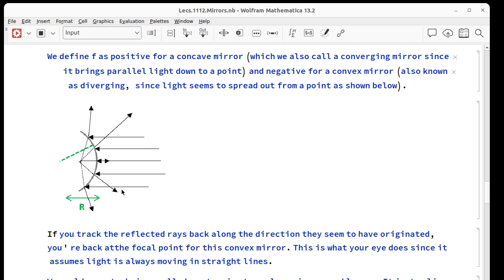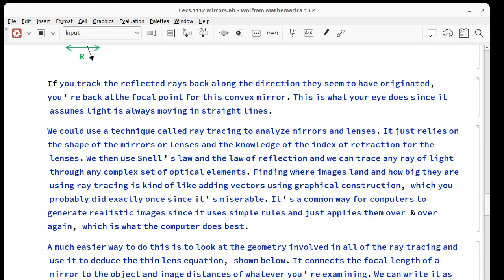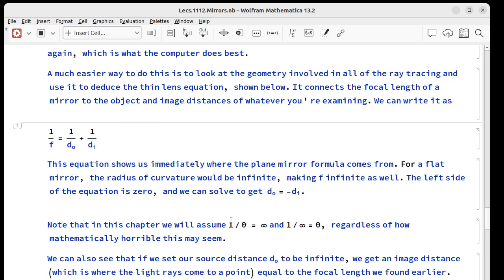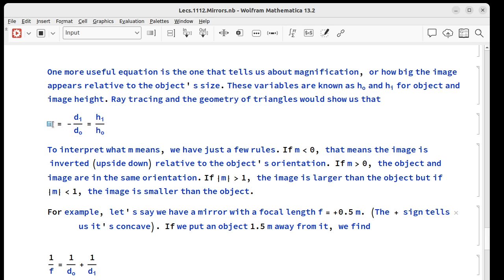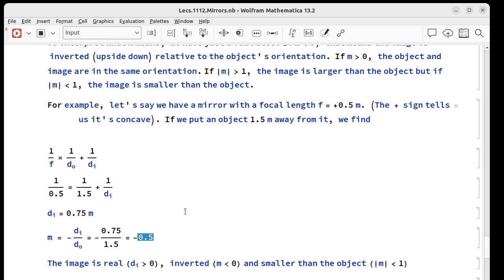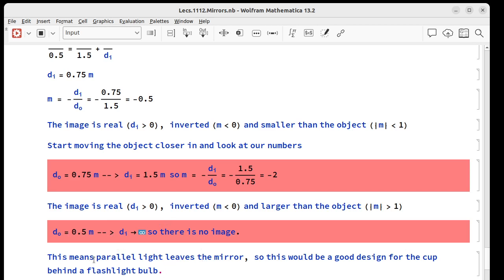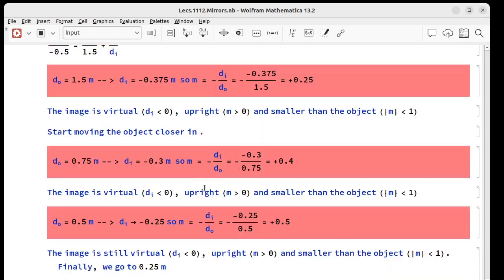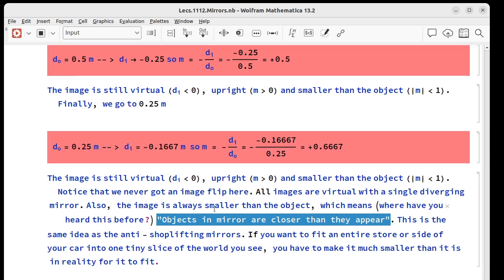Convex Mirror Thin Lens 1112 Lec 40